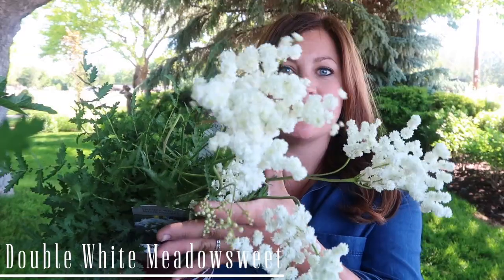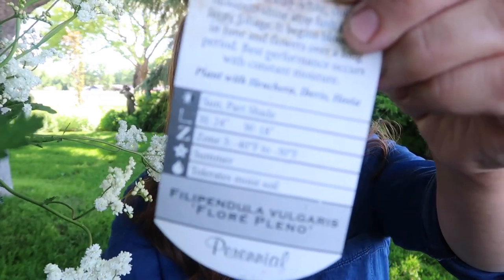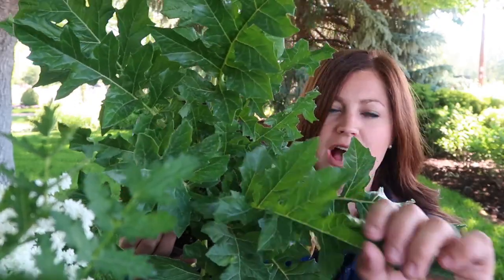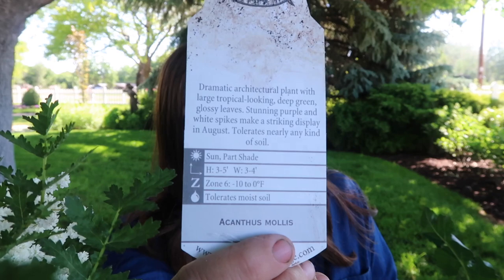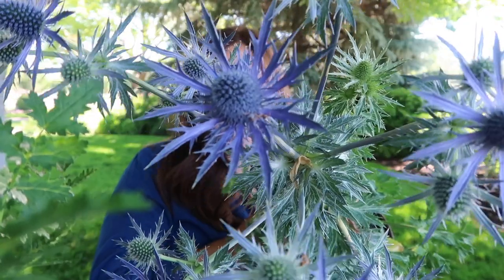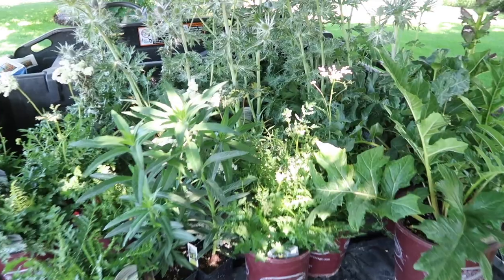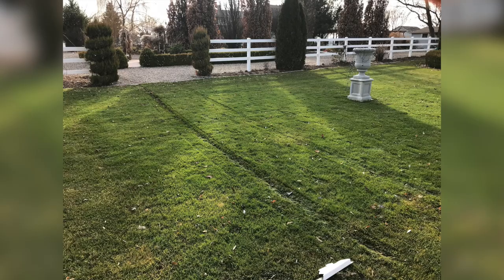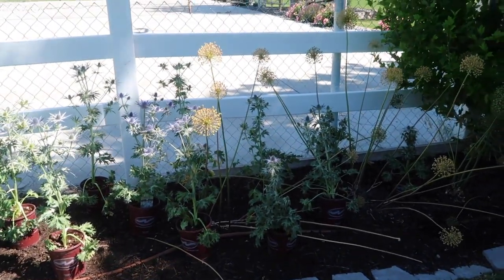Planting a Few Things I’ve Never Grown Before! 💚🤞🥰// Garden Answer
Double White Meadowsweet
Acanthus mollis
Gomphocarpus
Eryngium ‘Big Blue’

🌿MAILING ADDRESS🌿
Garden Answer
580 S Oregon St